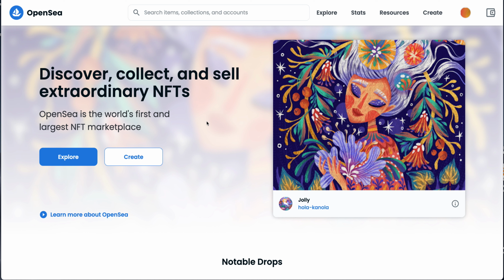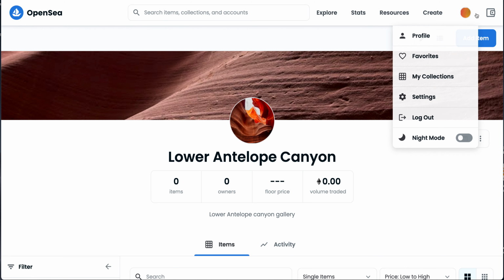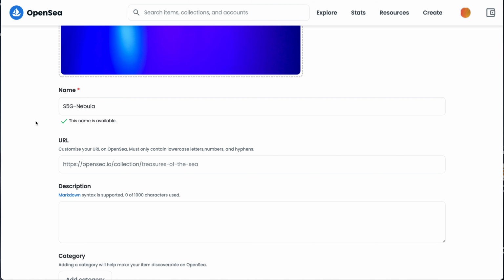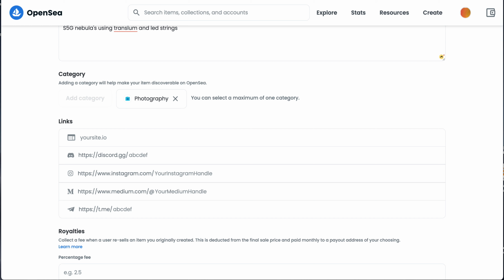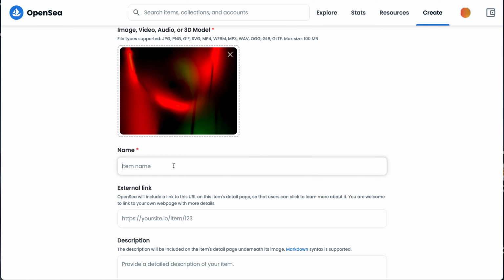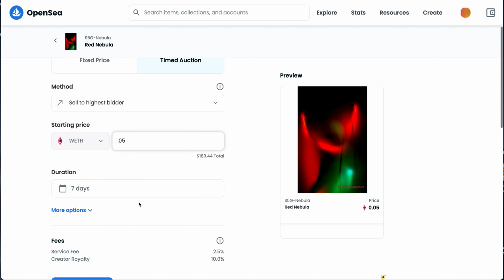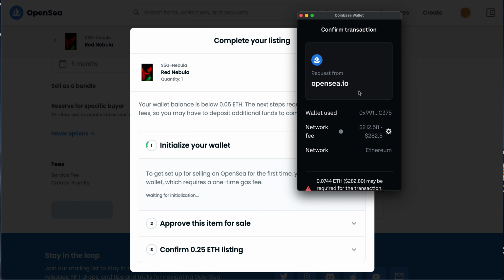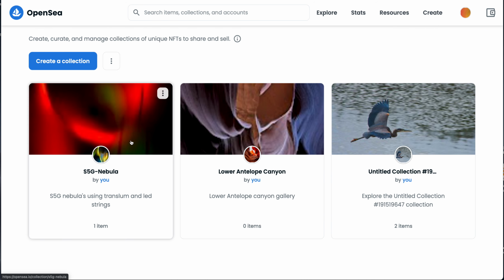How to build an NFT on OpenSea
So if you are into art, NFT's have become the thing, but the usability of these systems needs a little explaining and some hands on training. NFT's are surprisingly easy to do once you get it down, so here is how to build out a collection for your NFT's and upload individual images into your NFT collection.

Remember we do have a uDemy channel and our first full course is for AZ-900 Microsoft Auzre Fundamentals